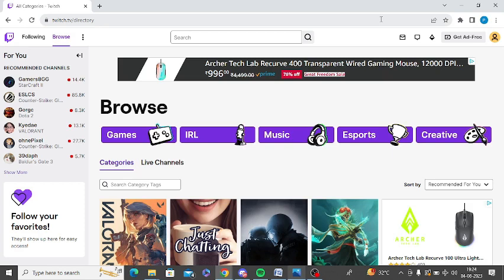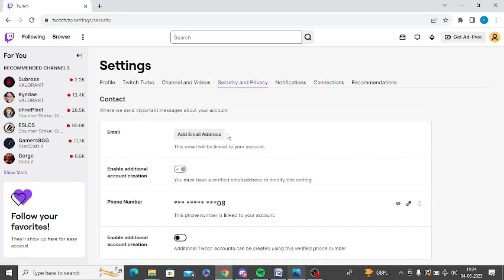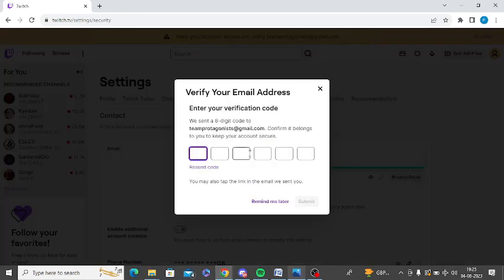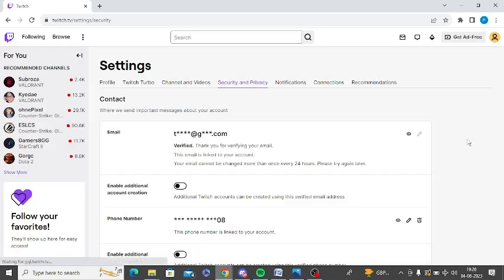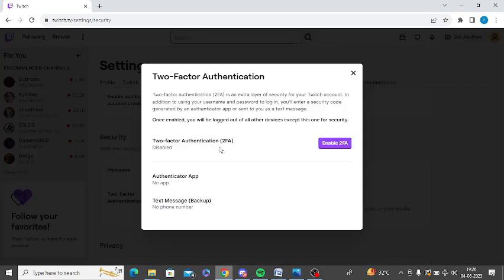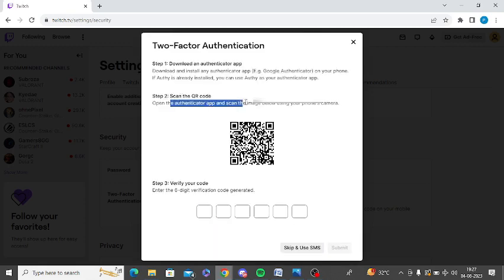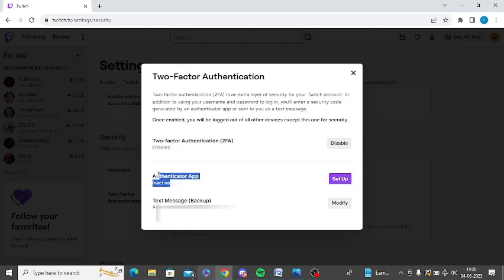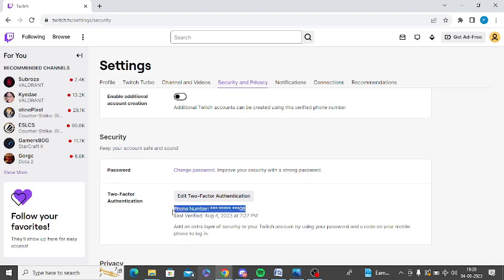[Fixed] Twitch Error Code 788078D4 | 788078D4 Two-factor authentication is required to stream.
Are you getting the following error message on your Twitch account:-

“Error code: 788078D4 Two-factor authentication is required to stream. Visit your settings Creator’s Dashboard.”

This can be solved easily by following two easy steps given in this tutorial. Just watch this tutorial till the end to figure out how to fix this error.